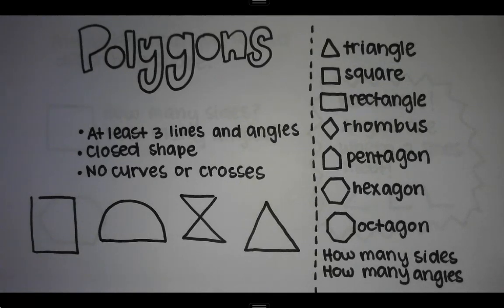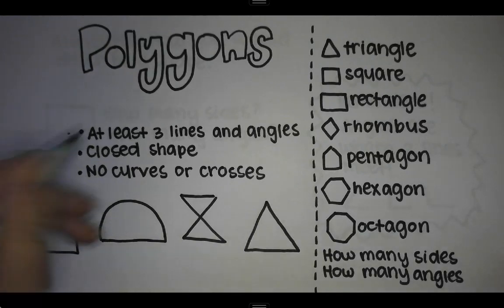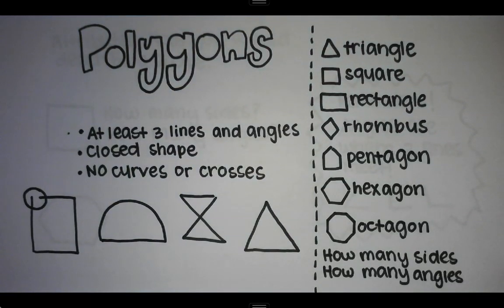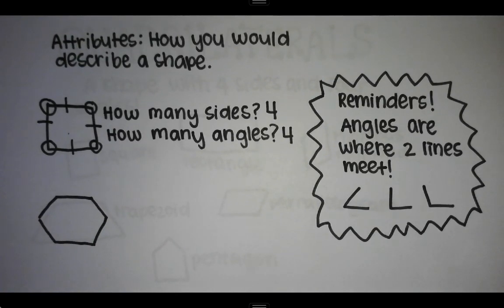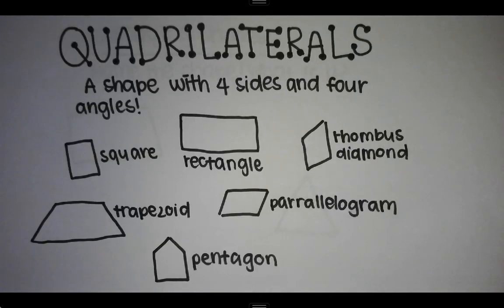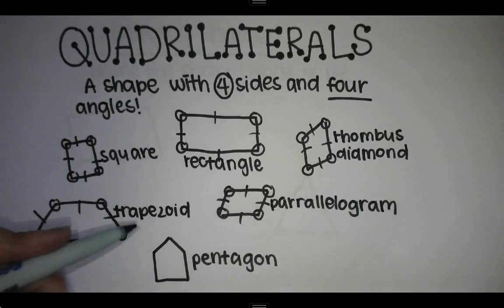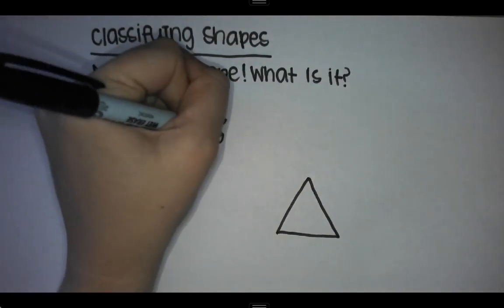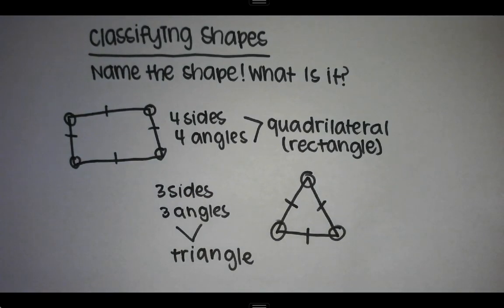Polygons lesson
Polygons Introduction